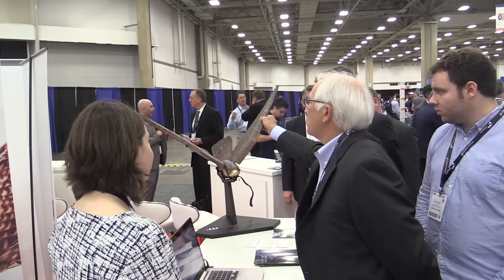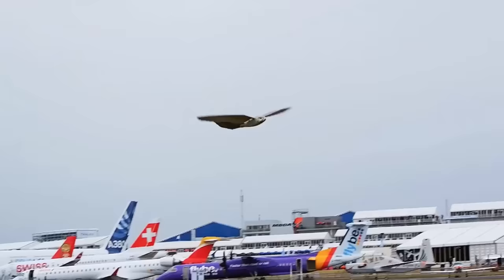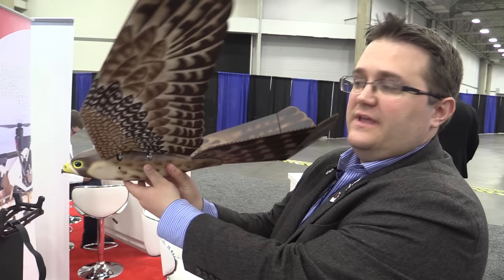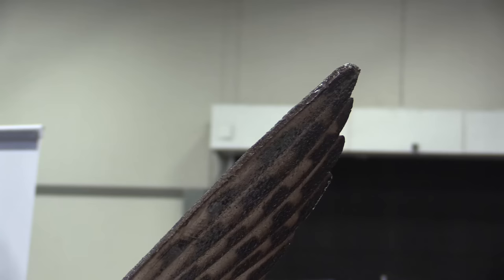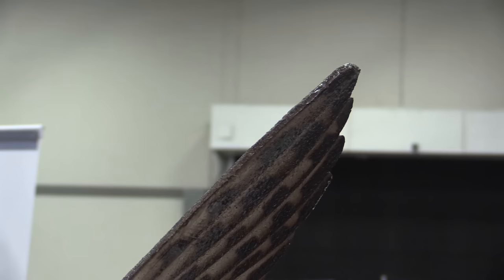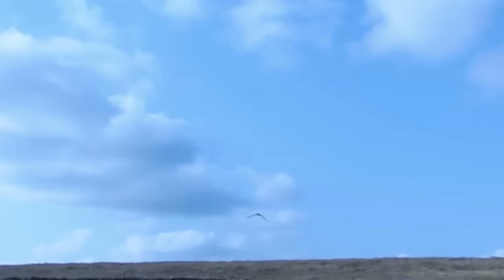Aerium's Robird Ornithopter Drone V3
Scaring birds away from airports is a huge challenge. A Canadian company is doing it with a robotic Peregrine Falcon called the Robird. They showed the drone at AUVSI Xponential in Dallas. AVweb shot this video on the new product.